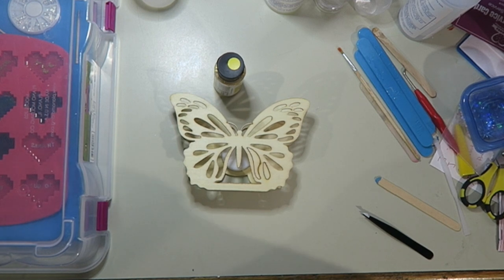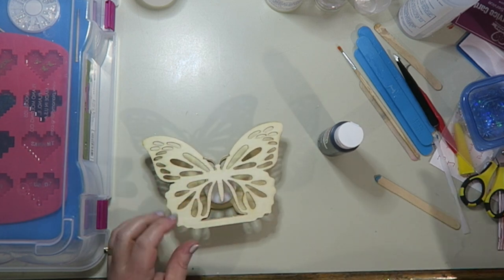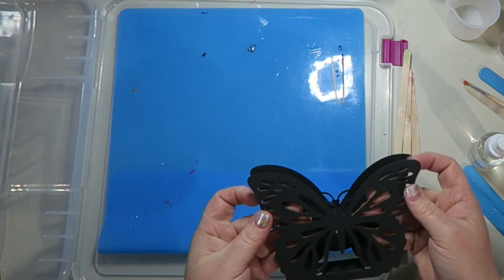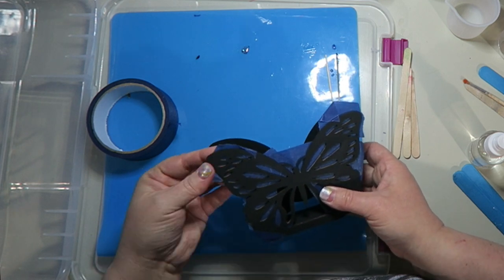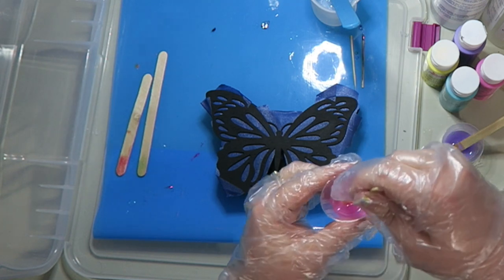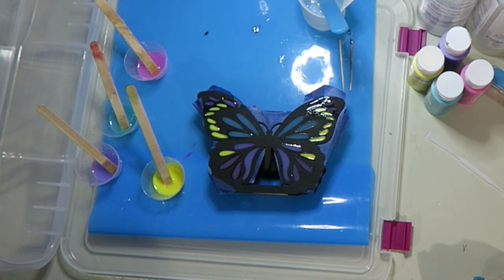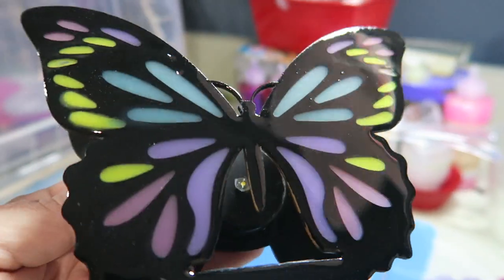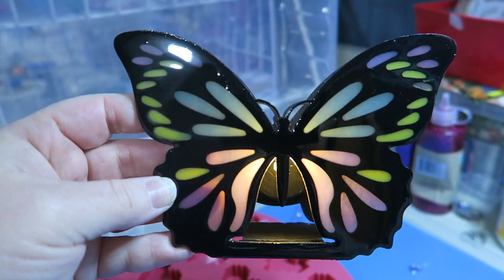Dollar Tree Butterfly Tea Light Into a Colorful Light Accent Piece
Today I turn wooden dollar tree night light of a butterfly into a beautiful accent piece, that is still a night light. Everything was completely decorated with paint and resin.